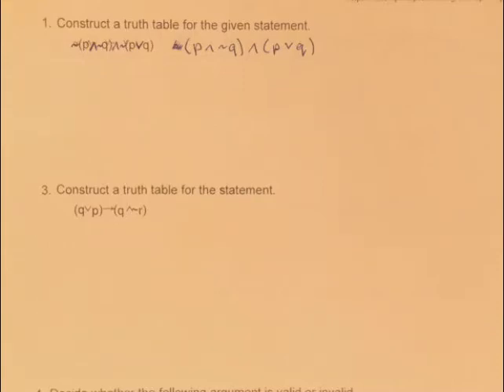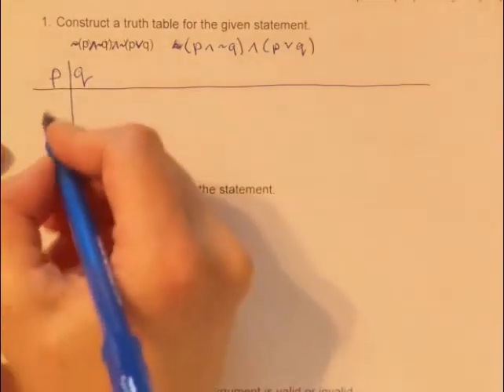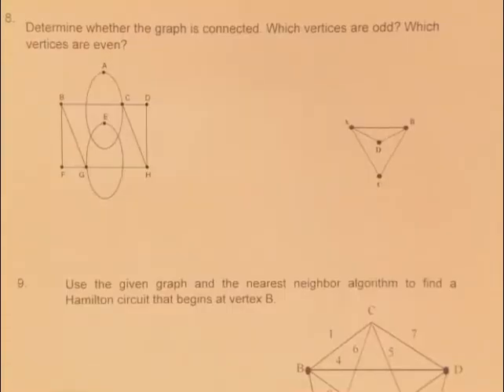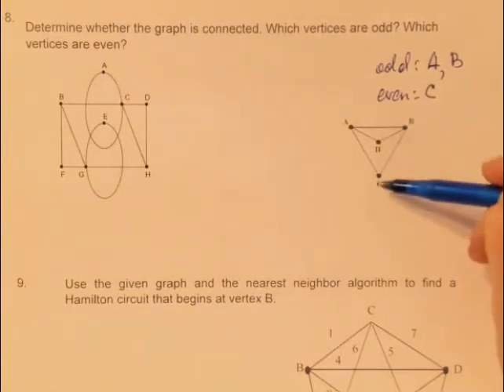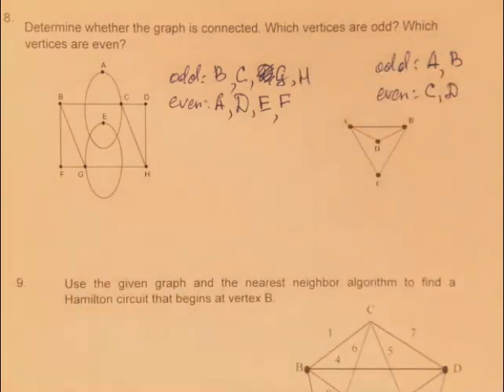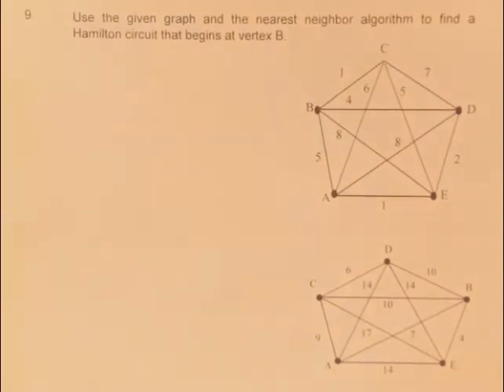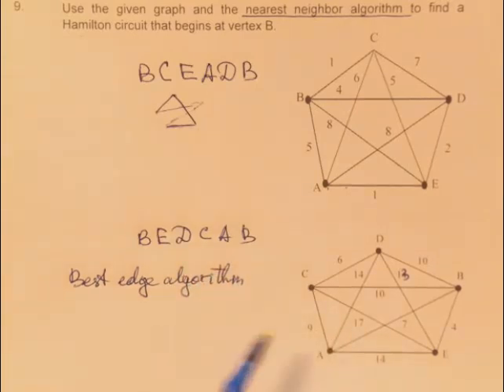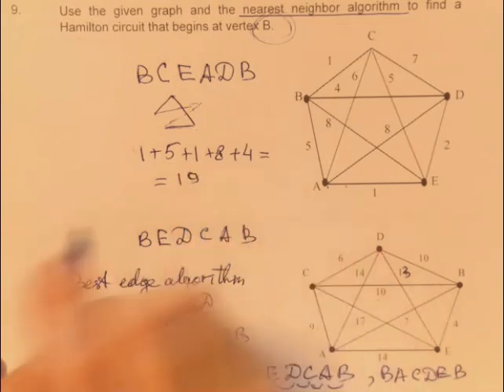MATH1300: final exam review part I